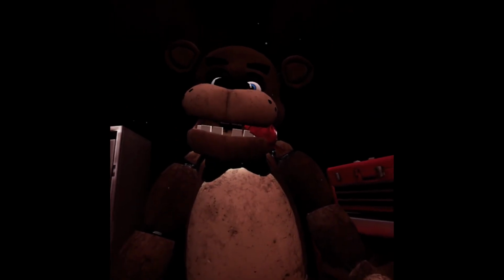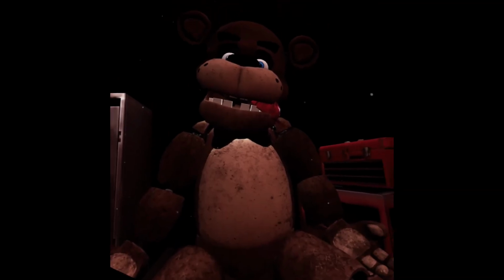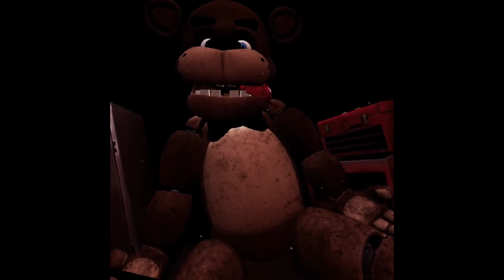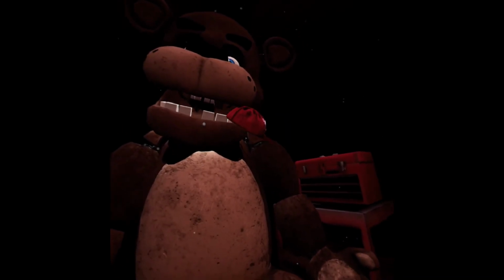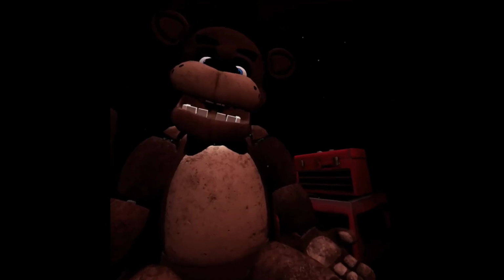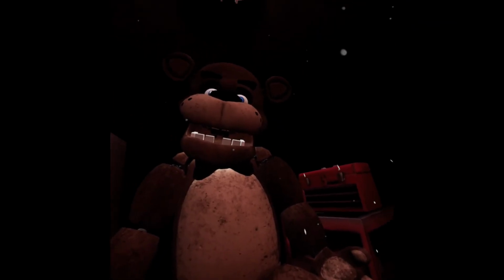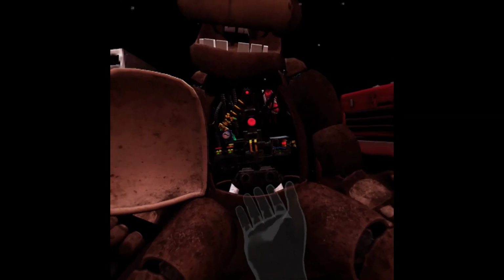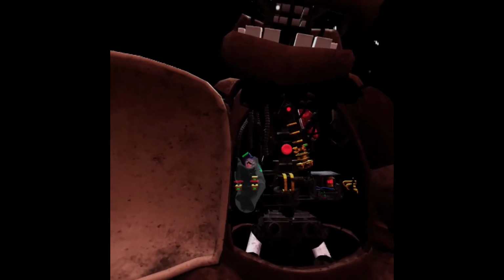FNAF VR Episode #7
Yep, I still suck, but I suck for your enjoyment. (Or it could be the fact that my hands were shaking and sweaty.) Also, hope you guys like the new intro and outro! Enjoy!